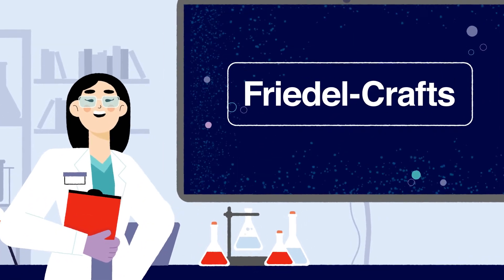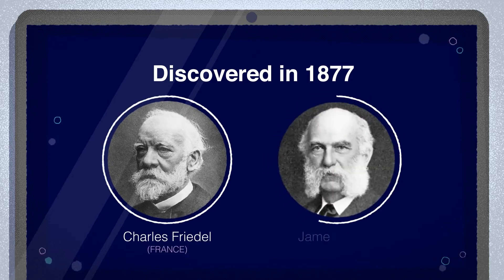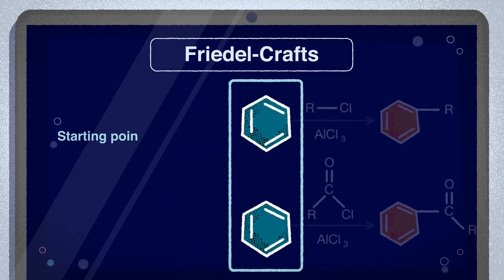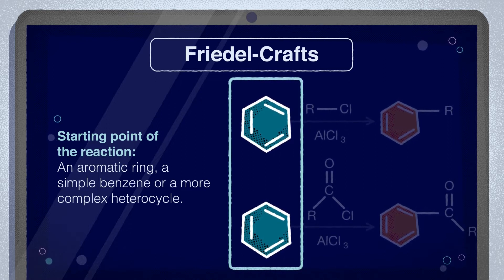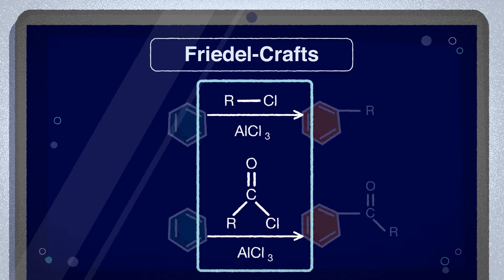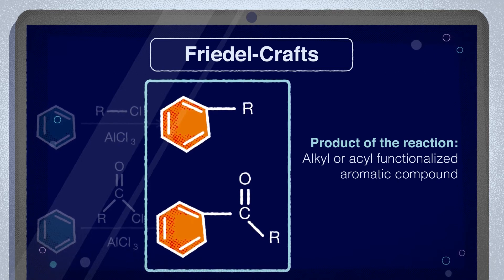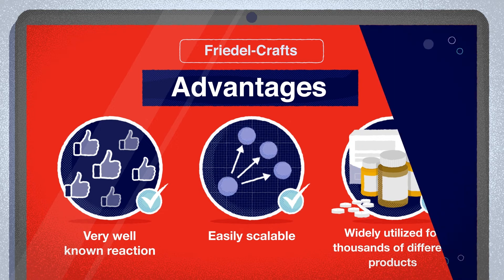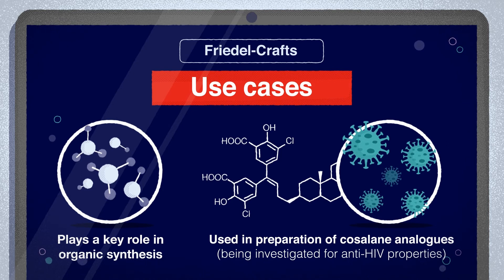Friedel Crafts Reaction - Named Reactions in Organic Chemistry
Learn more about Friedel Crafts reaction and access our Named Reactions eBook and additional videos